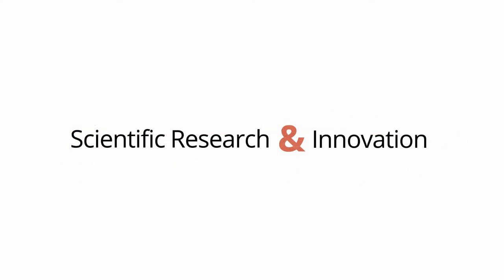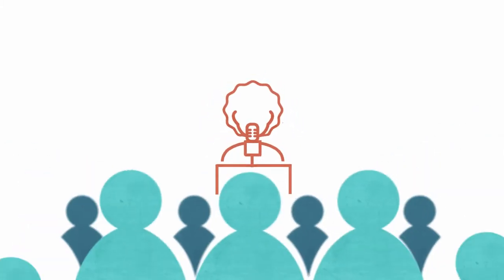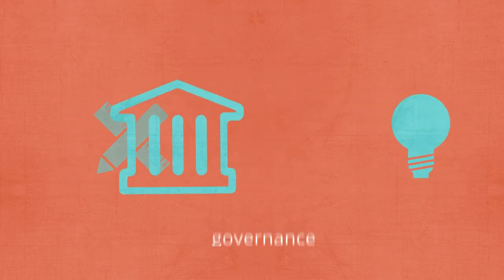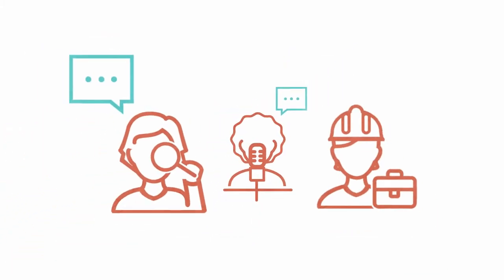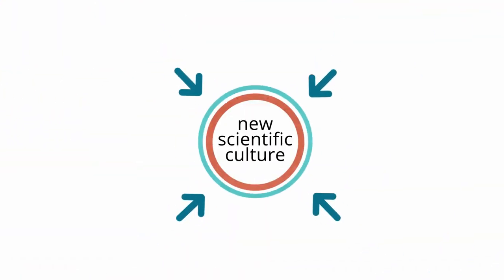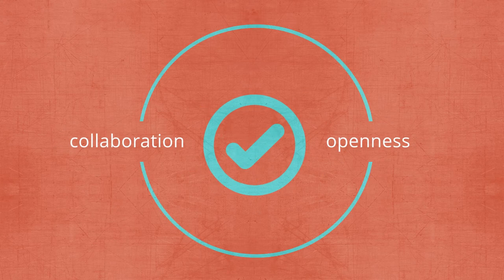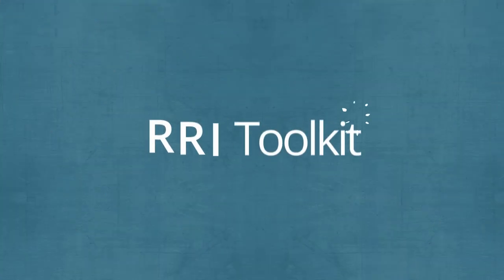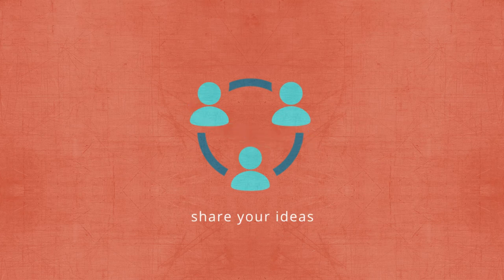RRI for Policy Makers